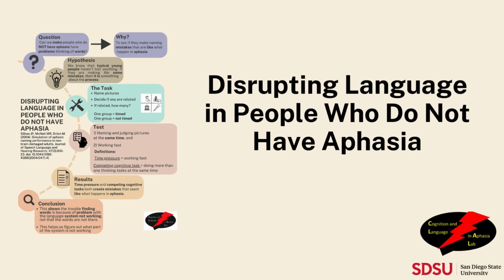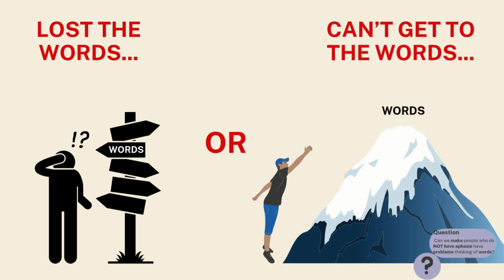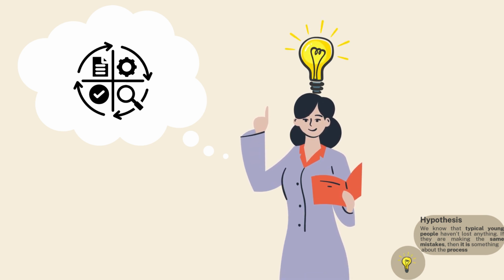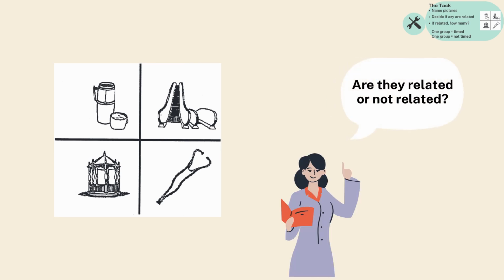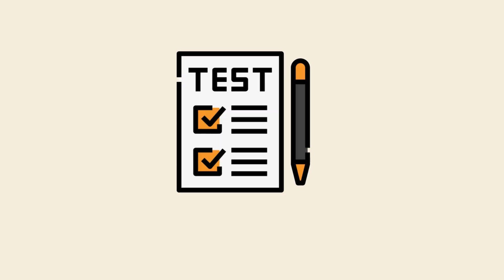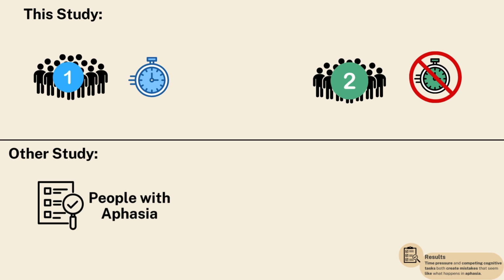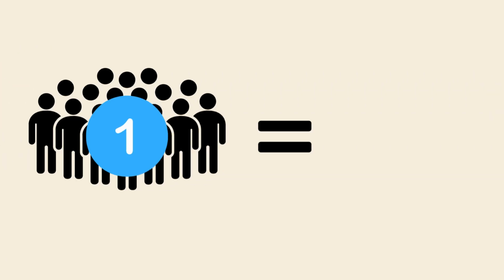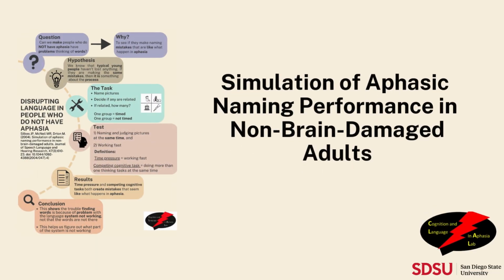Silkes JP, McNeil MR, Drton M 2004 Video Summary FINAL